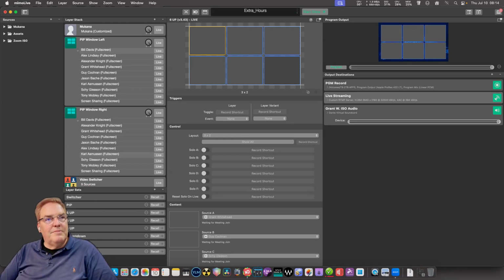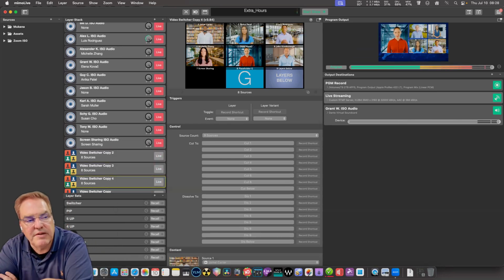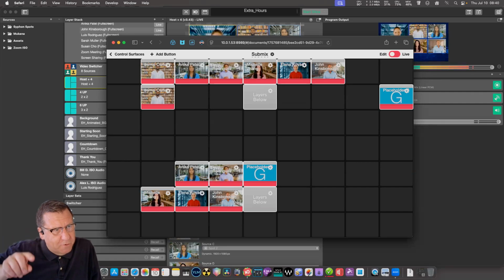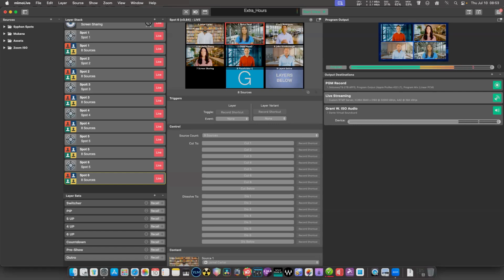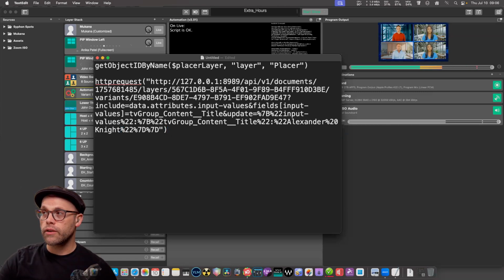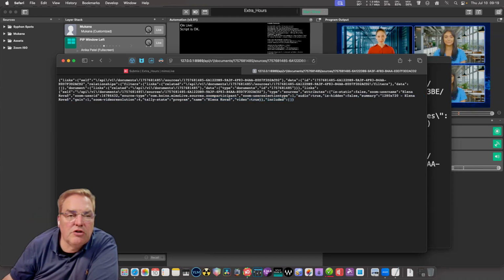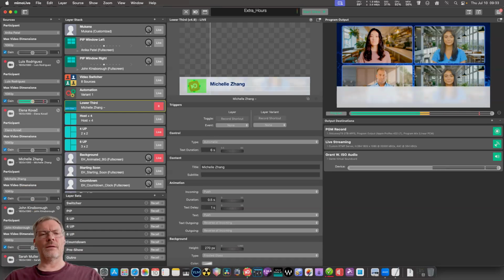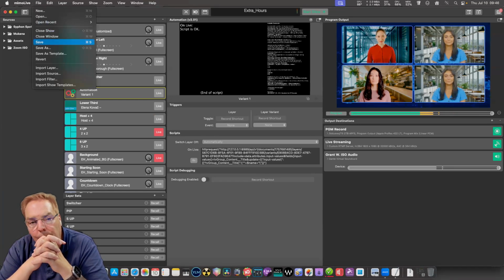Can we pull this off? – Designing a mimoLive Show for Extra Hours Part 2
Join Alexander Knight, Oliver & Achim Breidenbach for Part 2 of the mimoLive workshop! In this session, they tackle advanced live show design by creating submixes for flexible split-screen layouts and setting up automation to pull participant names directly into Lower Thirds — streamlining your production workflow.

00:00 - Introduction & Welcome
00:30 - Workshop Goals & Special Guests
02:00 - Recap of Part 1 & Multi-PIP Layout Challenge
05:00 - Brainstorming Submixes & MEs in mimoLive
10:00 - Setting Up Zoom ISO Sources & Demo Meeting
15:00 - Reviewing mimoLive Template & Layer Stack
20:00 - Building the Video Switcher & PIP Windows
25:00 - Remote Control Surface Overview & Setup
30:00 - Testing Remote Buttons & Switcher Cuts
35:00 - Using Submixes with Siphon Senders & Receivers
45:00 - Assigning Split Screen Sources & Multi-View
50:00 - Creating Host + 4 Layout & Managing Spots
55:00 - Designing Remote Control Layout for Operators
01:05:00 - Live Preview & Source Selection in Remote
01:10:00 - CPU Usage & Render Performance Discussion
01:15:00 - Automating Lower Thirds with Zoom Names
01:20:00 - Writing HTTP Requests & JSON Paths
01:25:00 - Testing Dynamic Name Updates in Lower Thirds
01:30:00 - Handling Multiple Lower Third Variants
01:35:00 - Final Tips, Q&A & Next Workshop Info
01:37:00 - Wrap Up & Closing Remarks